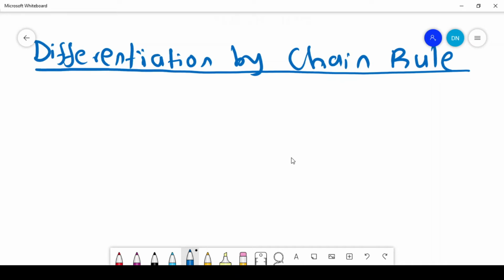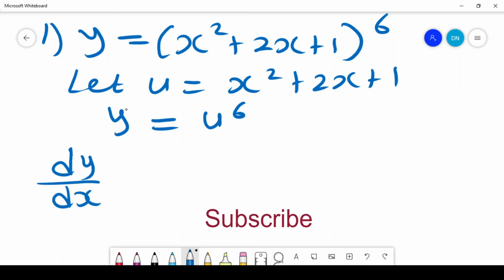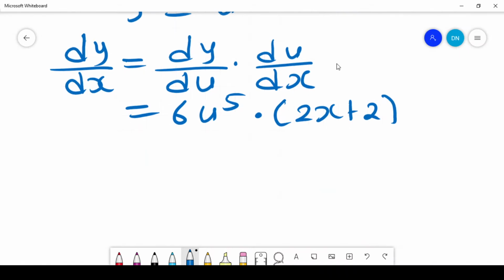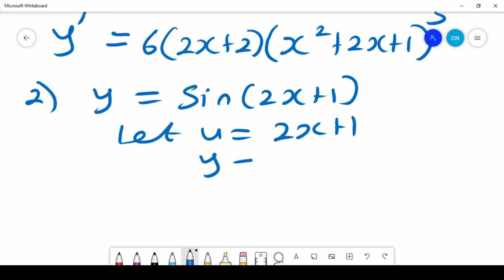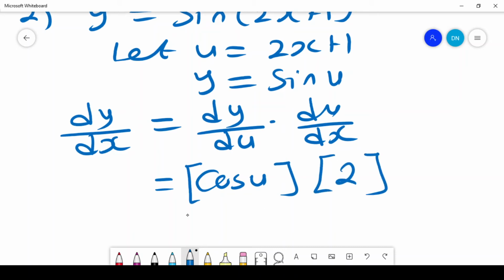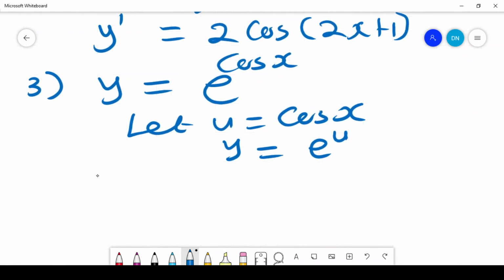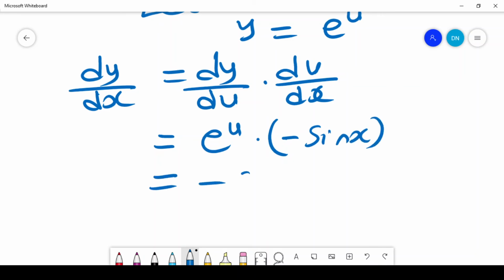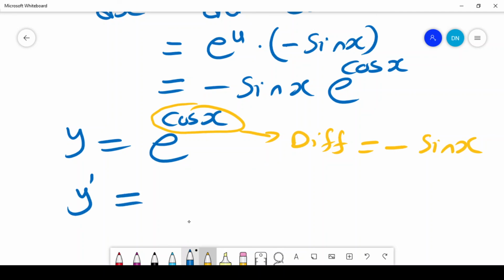How to differentiate using chain rule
This video shows how to differentiate using the chain rule method